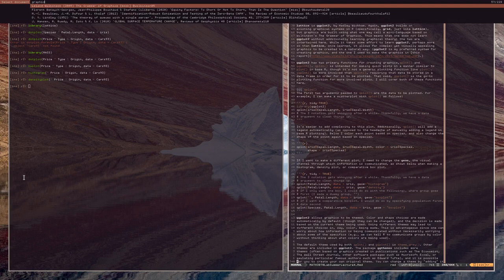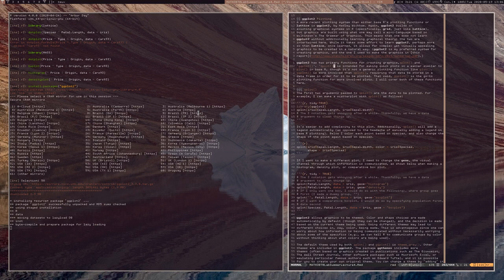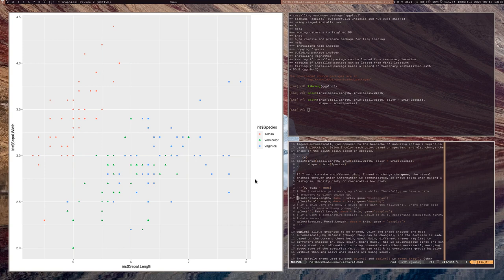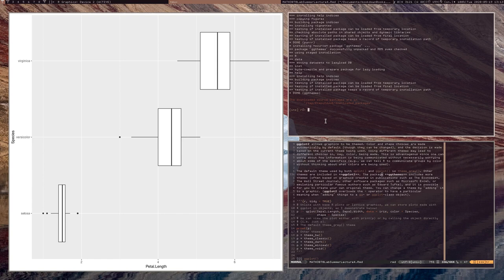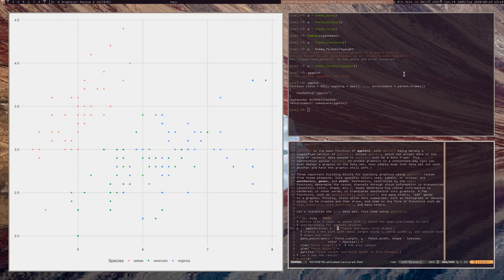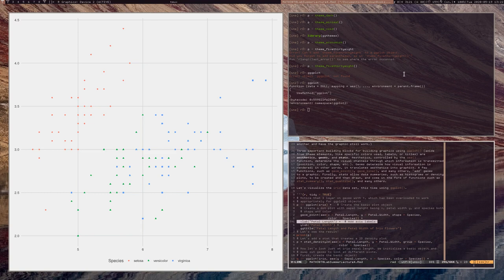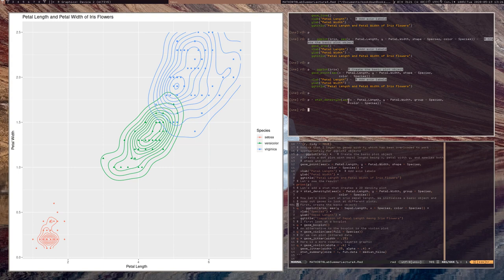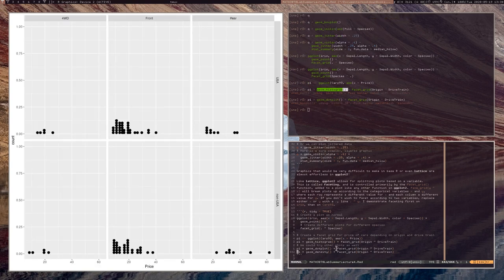Intro R: ggplot2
In this video I introduce ggplot2, basic concepts of the package, and how to use it to make both common and more complex plots in R.